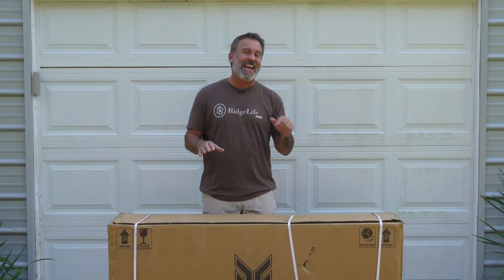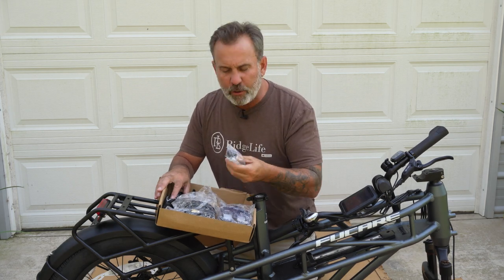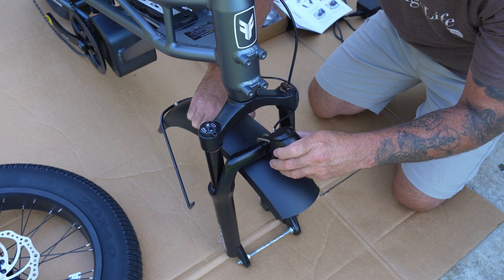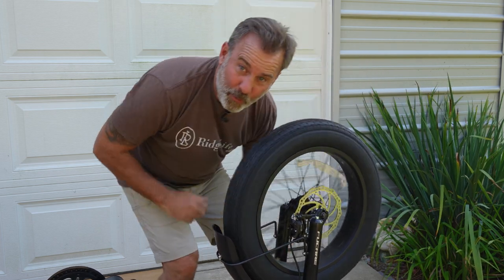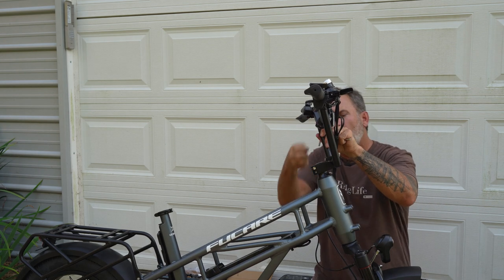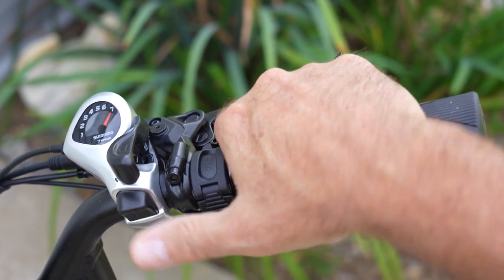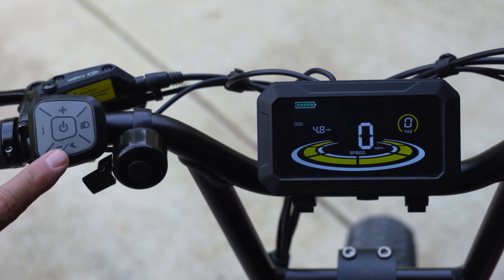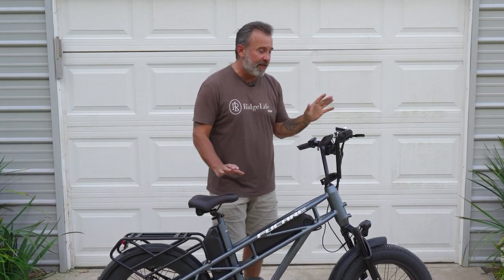GEMINI X by FUCARE | Fat Tire E-Bike Unboxing/Setup & Review | LONG RANGE E-BIKE!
Welcome to RidgeLife Reviews & HowTos. In this video, we unbox, assemble and review the Gemini X Electric Bike from Fucare.

AMAZON: Fucare Electric Bike, Gemini/Gemini X Dual Samsung Battery 30AH, 750W 48V Motor, 32MPH, 100-140 Miles, 5.3" Display, 20"×4.0" Tires

00:00 INTRO
00:23 Unboxing
03:01 Batteries and Chargers
04:36 Fender and Headlight Installation
06:20 Front Tire Installation
08:11 Rear Fender Installation
08:44 Pedal Installation
09:22 Chain Installation
09:54 Handlebar Installation
10:32 Seat Installation
11:47 Battery Installation
12:34 Handlebar Controls
13:44 Electronic Display and Functions
15:52 Riding
17:16 Review & OUTRO

【GEMINI X UPGRADE CONFIGURATION】 1. Upgrade to all-terrain tires, more durable than the previous tires, suitable for a variety of complex terrain. 2. Upgrade the battery to 30AH, electric mode range of 45-65 miles, auxiliary mode range of 70-120 miles
【PERFECT FRAME】 This is the unique design of Fucare brand, this electric bike can carry a maximum weight of 400 pounds, the material of the frame is high-strength aluminum alloy, four main tubes are deformed by high temperature to form the whole frame, which has multiple triangular structures, which substantially improves the strength of the frame and the overall weight-bearing capacity of the bike.
【2 BATTERY AND 750W MOTOR】 This is the unique design of Fucare brand, which gives the adult electric bike a strong power and range, and can ride 45-65 miles in full electric mode. Assist mode can ride 70-120 miles. Strong climbing ability. You can enjoy crossing the street and riding uphill effortlessly. (Climbing angle: 30°.)
【CRUISE CONTROL MODE】 You don't have to keep turning the throttle, even if you let go of the throttle, the e-bike will still run in pure electric mode. ON: Press and hold ''+'' until the cruise mode symbol appears on the meter, then press the throttle and release to achieve this function. OFF: This mode will turn off as soon as you apply the brake. Very simple and practical, allowing you to drive very easily.
【MORE COMFORTABLE AND SAFE】[1]. Dual hydraulic disc brakes provide better braking than mechanical disc brakes. [2]. Front hydraulic suspension forks also provide better adaptability on bumpy roads. [3]. 4.0'' all-terrain fat tires for city roads, mountain roads, snow and other road conditions. [4]. F/R lights and multi-directional reflectors make you more visible on the ride. (especially at night)
【VACUUM AND LEATHER SEAT】This is a unique design of Fucare brand, the seat is made of real leather material and has air cushion inside the seat. When you sit on the ride, you will feel very comfortable, long rides will not make your butt feel uncomfortable.
【OPTIONAL UPGRADES/OPTIONAL FEATURE EXPANSION】1. Gemini style exclusive design metal front and rear basket three pieces set. Easy to install with screws. 2. Both dual batteries all support upgrades to 15Ah battery. (Expanded accessories can be purchased separately as needed)
【INCLUDED ACCESSORIES】 1*Fat tire electric bike, 2* Battery, 2 Charger, 1 *Rear rack, 1* Front and rear fenders , 4*Key, 1*Instruction Manual,1* Tool kit, 1* Lock; Voltage: 48.0 volts; Wattage: 750.0 watts